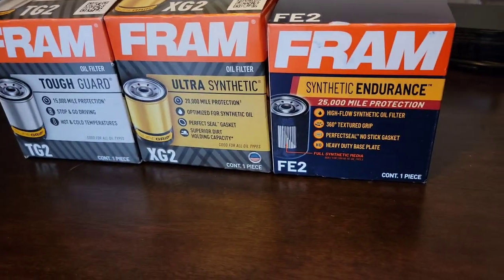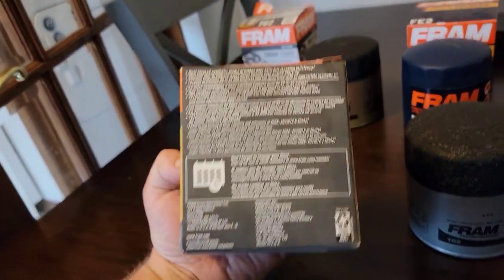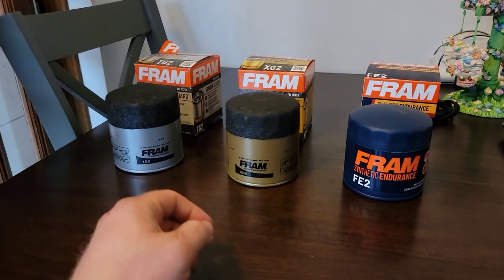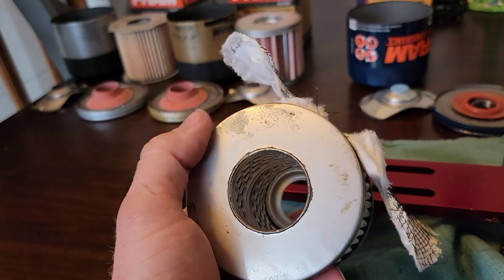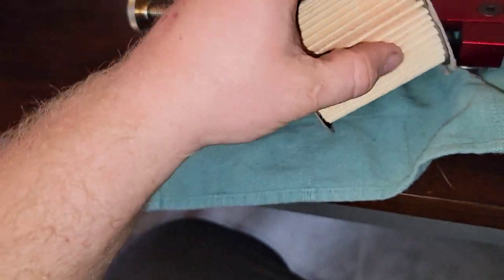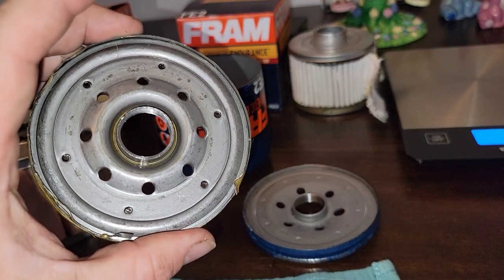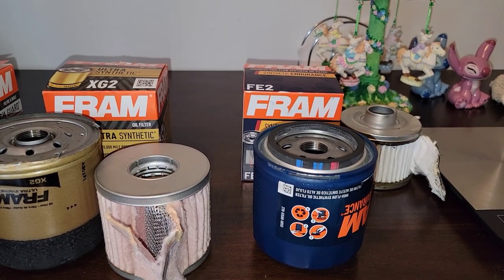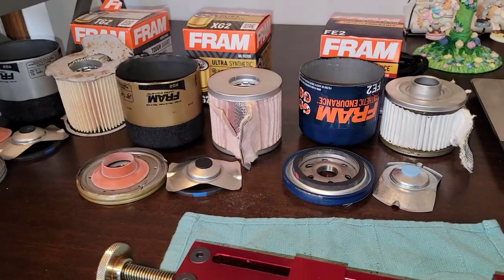Top 3 Fram Oil Filters - Let's Compare And Disect Them - New 25k Filter is it worth the money?